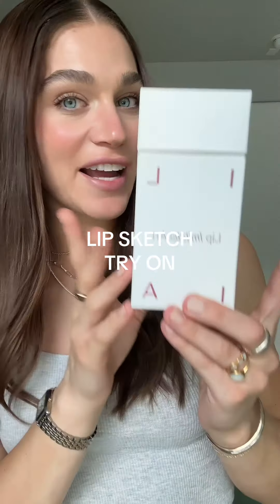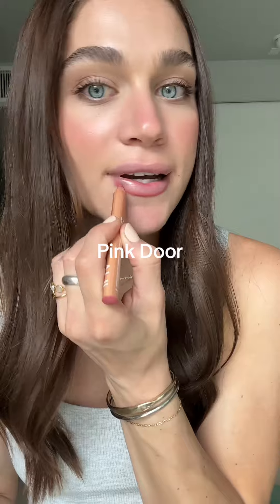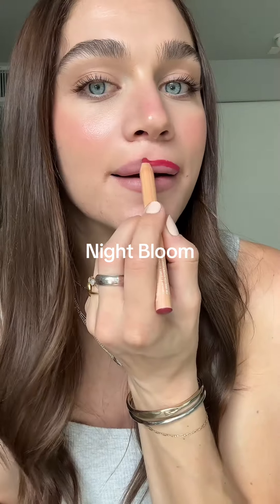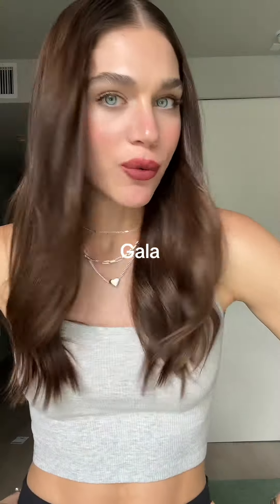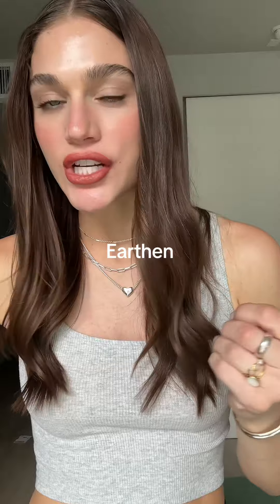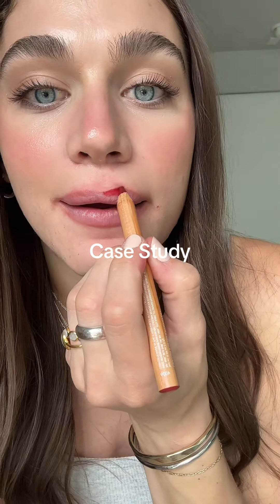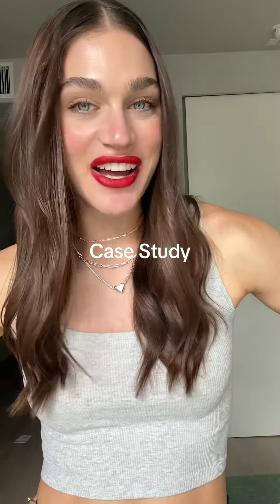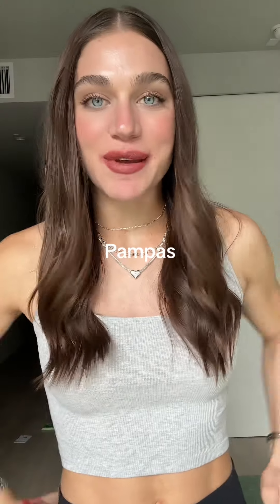ILIA Beauty Lip Sketch Hydrating Lipstick + Lip Liner Crayon 💋 swatches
which one is your fave ?? 🤍
@Angrywhensober wrote: Earthen actually looks the best with your eye color!